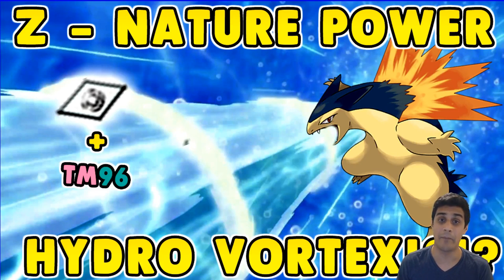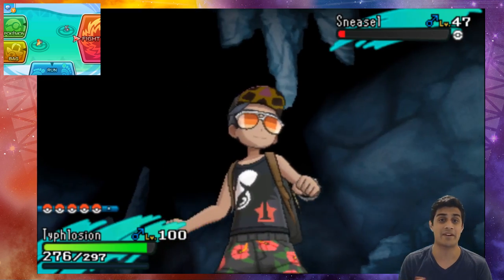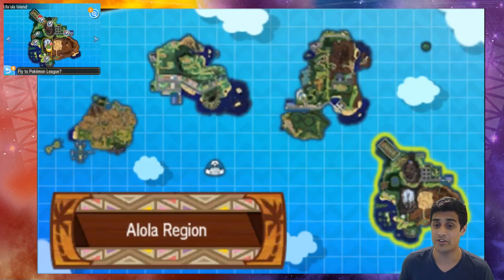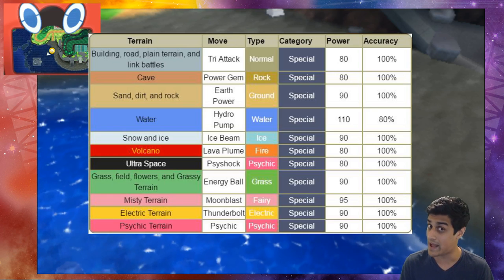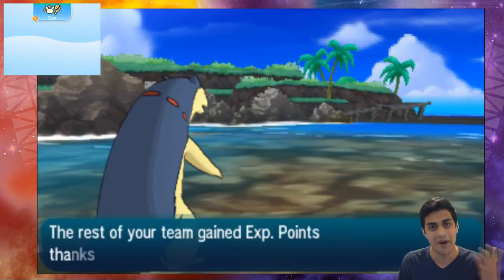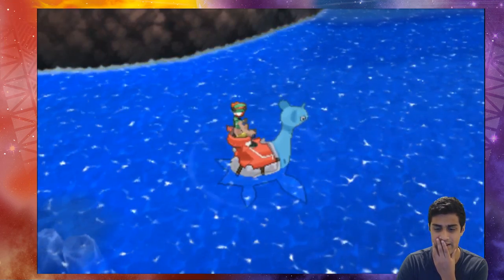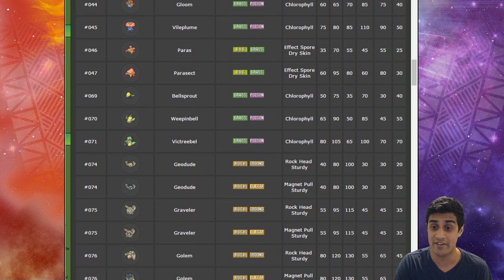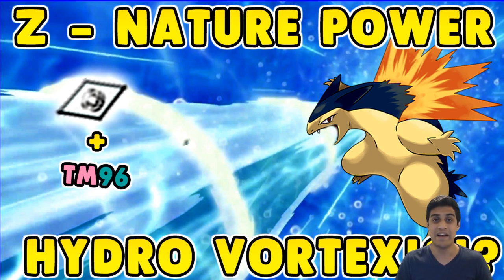Z-NATURE POWER IS CRAZY!! WHAT HAPPENS WHEN YOU USE IT!? Pokemon Sun and Moon Z-Nature Power Trick!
There are so many fun moves in Pokemon Sun and Moon with the Z crystals Equipped! Z nature power is probably my favorite after discovering it!

PhillyBeatzU Stuff